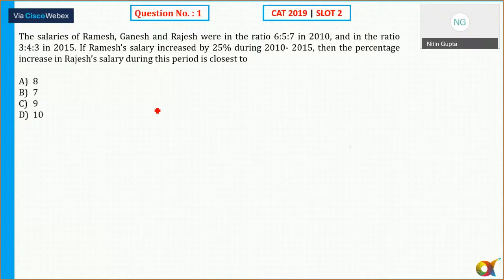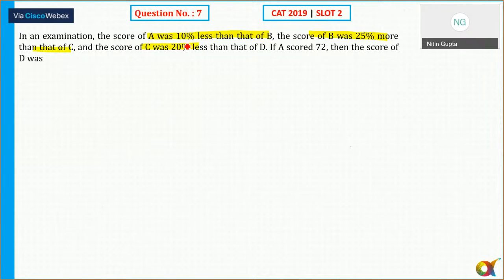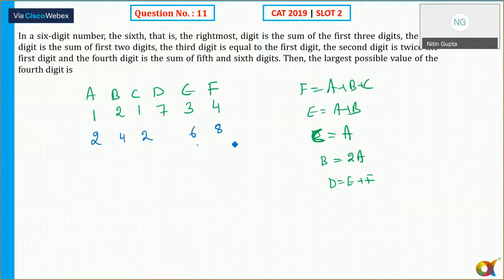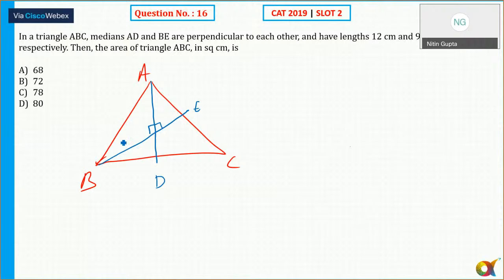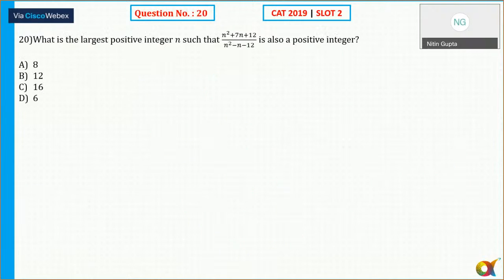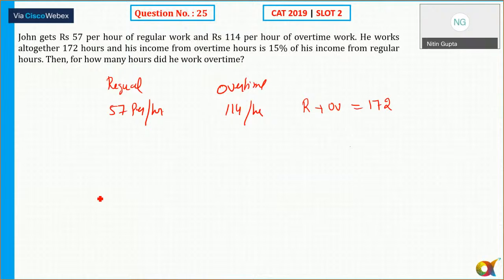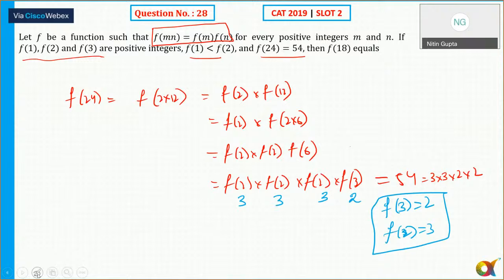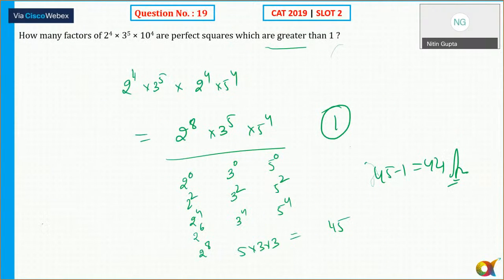CAT 2019 | QUANT | SLOT 2